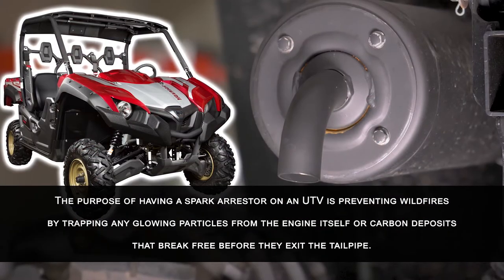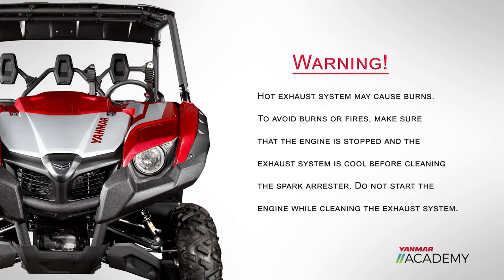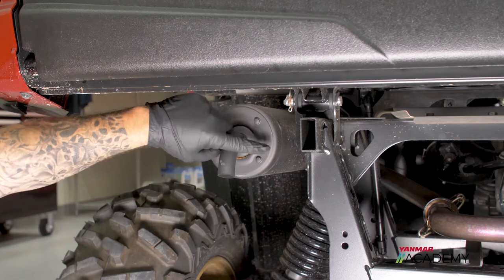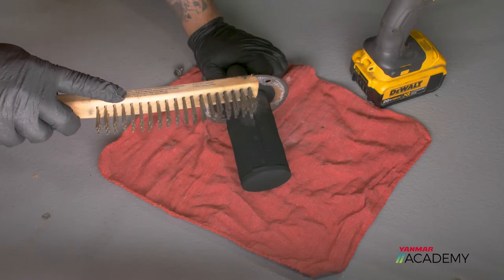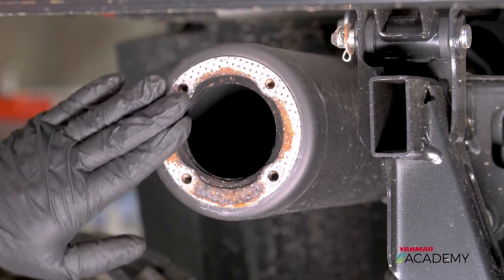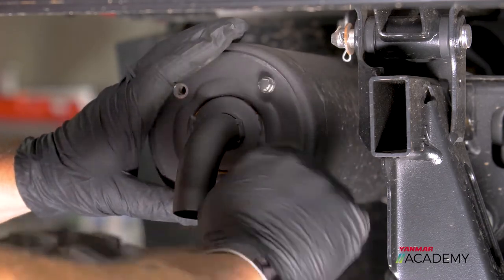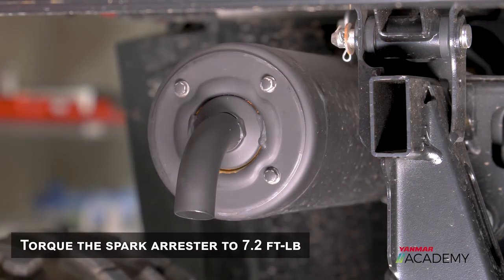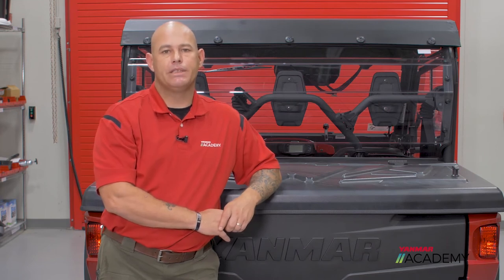YANMAR Academy Quick Tips-Cleaning your UTV spark arrester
In this video Yanmar Academy master trainer, Barry Tumey, will show you how to properly clean your UTV spark arrester. The purpose of having a spark arrestor on an UTV is preventing wildfires by trapping any glowing particles from the engine itself or carbon deposits that break free before they exit the tailpipe.